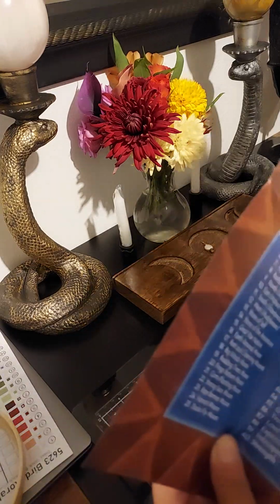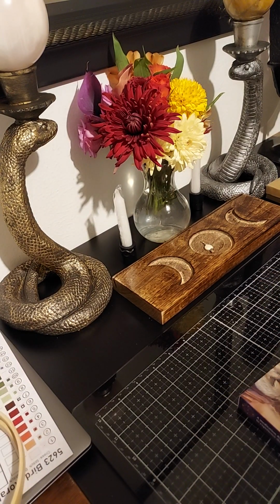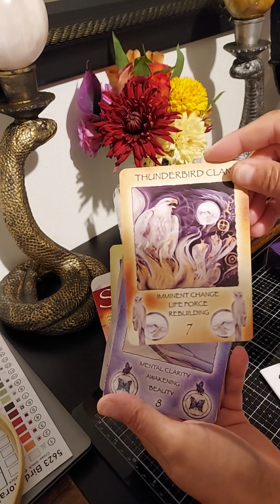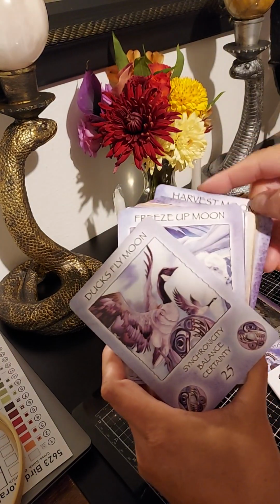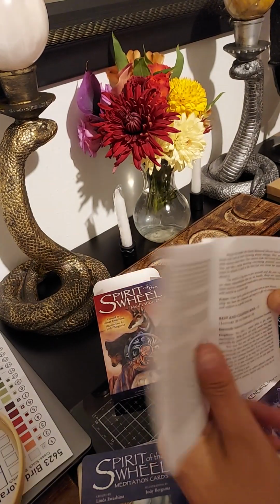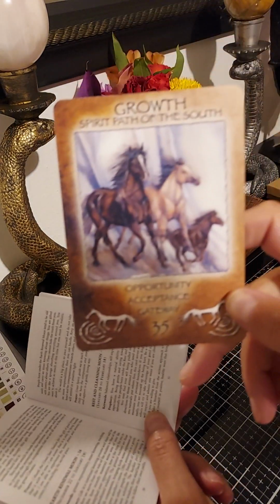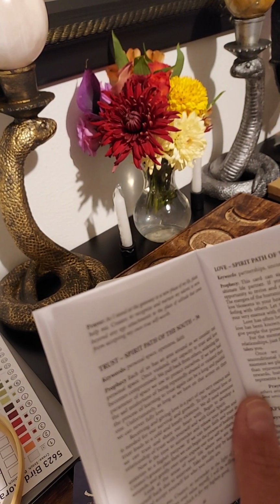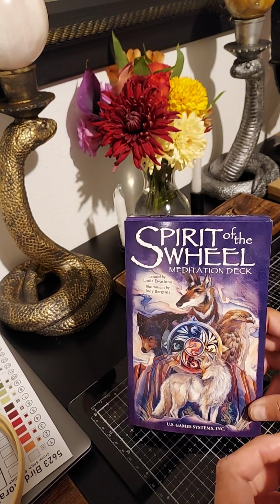Spirit of the Wheel Meditation Deck Walkthrough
Just my opinion